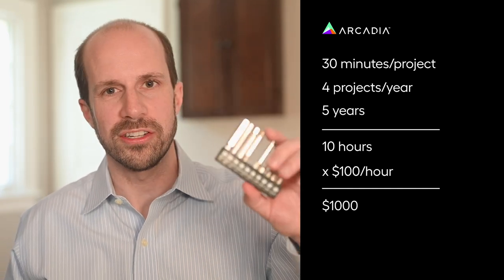Value-based care and ROI: Connecting an Allen wrench to healthcare analytics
Using a simple household tool to help, Ryan Rubino shows how you can evaluate the return on investment (ROI) for an analytics platform used for value-based care. Having the right tool for the job is important for so many tasks, and having the right tools for performance in value-based care is no different. View the full article

Welcome to VBC Tiny Talks
Innovators in healthcare are utilizing forward-thinking strategies to deliver better care. It all starts with good data. With a data platform, aggregate multiple streams of data into actionable insights. This results in better care, reduced medical expenses, improved risk adjustment accuracy and overall increase in quality of care.

A single hospital produces nearly 50 petabytes of data annually, but studies show 95% of it goes unused. Leading healthcare organizations are collecting this data using Arcadia Analytics to improve patient health, discover treatment options, and manage chronic disease.

Video Chapters
Part 1: Opening 0:00
Part 2: Measuring ROI 01:16
Part 3: Relating to VBC analytics 02:55
Part 4: What are ROI targets? 04:22